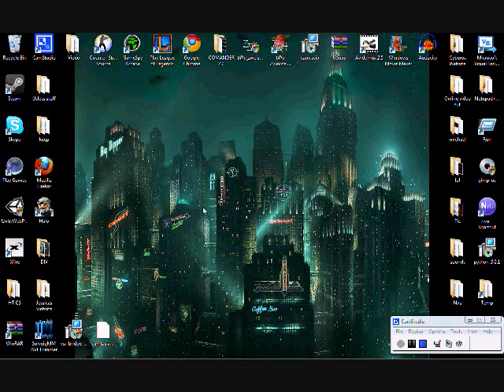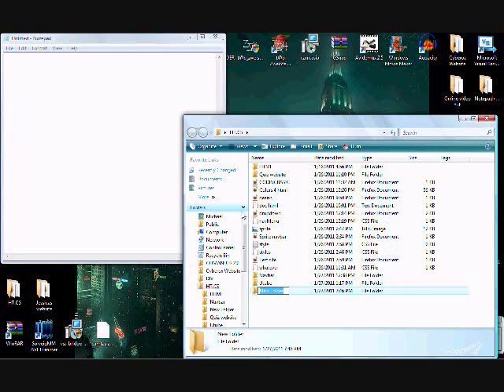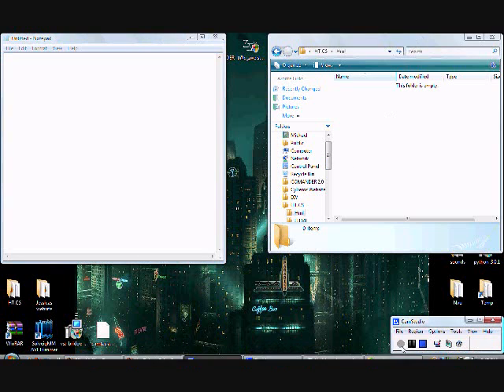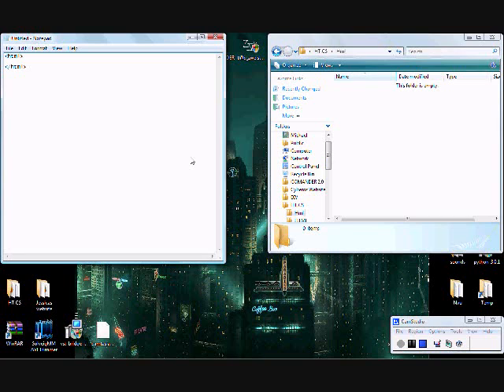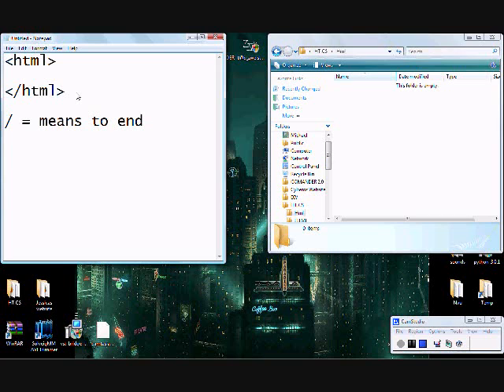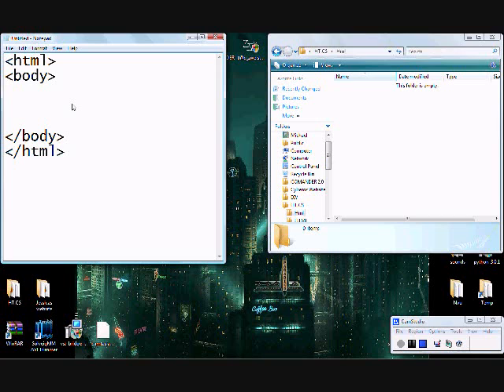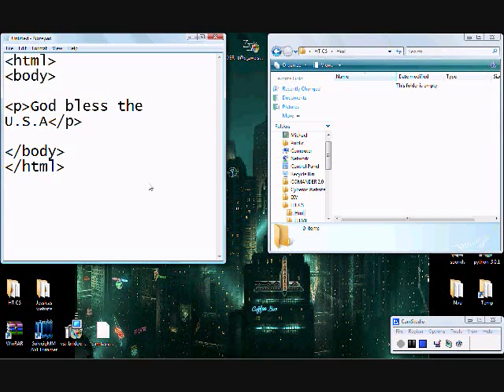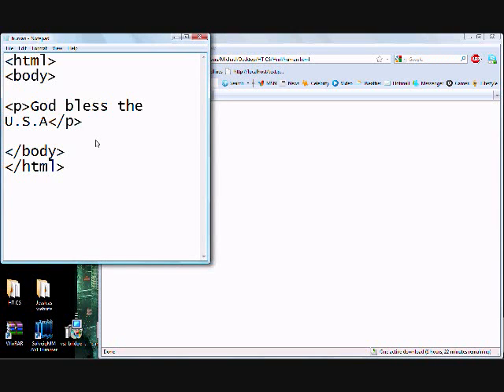Basic HTML Tutorial for beginner's #1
This Tutorial will Teach you how to code in html And it will go over every step and go through every thing even detail.